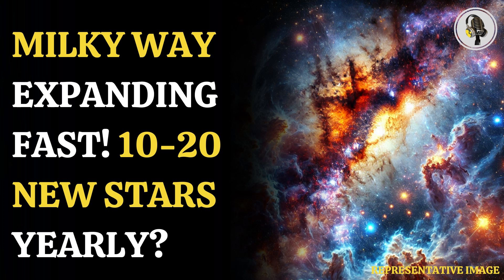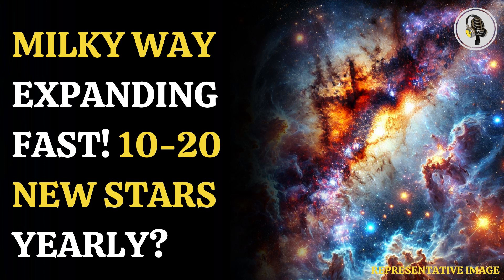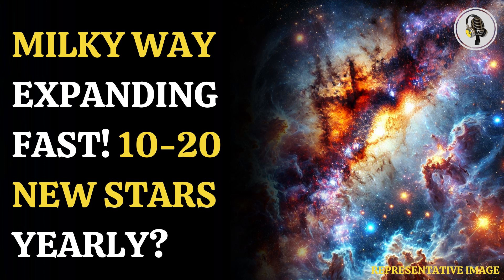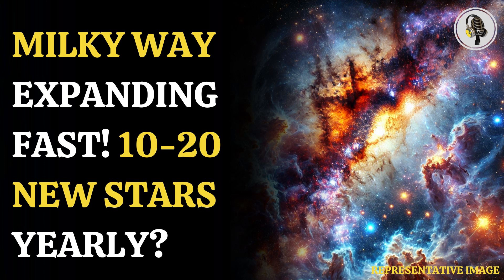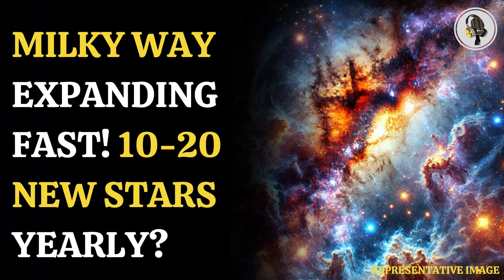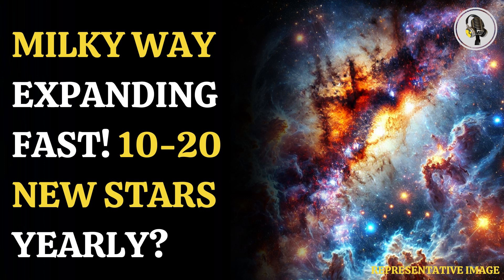Milky Way’s Star Birth Rate is 4X Higher Than Expected! | WION Podcast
New research reveals that the Milky Way is forming stars at a much faster rate than previously thought. Scientists at the University of Würzburg found that our galaxy produces 10-20 new stars annually, with a mass formation rate 2 to 4 times higher than earlier estimates. The study, published in Astronomy & Astrophysics, suggests a more chaotic and dynamic star-forming environment. Researchers used gamma radiation from aluminum-26 decay to measure this activity. This discovery reshapes our understanding of galaxy evolution and element formation in space. However, scientists note that current models may still be incomplete.